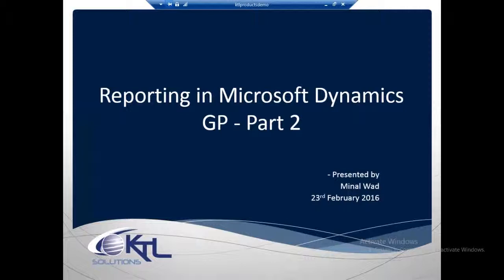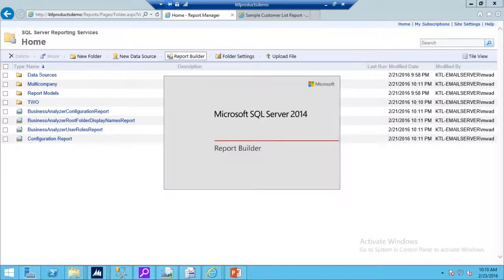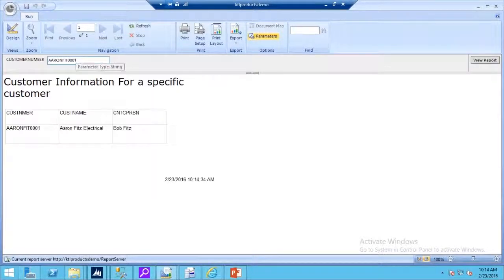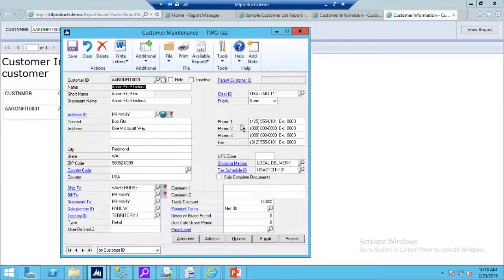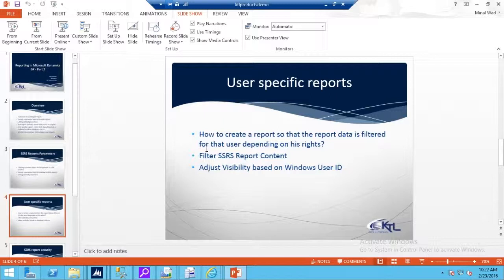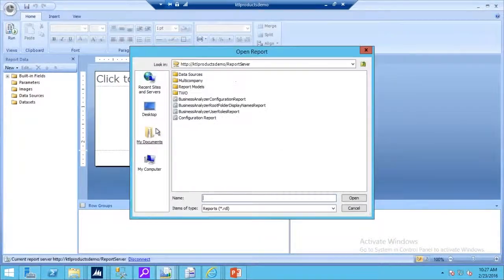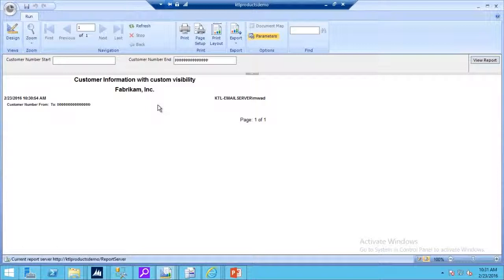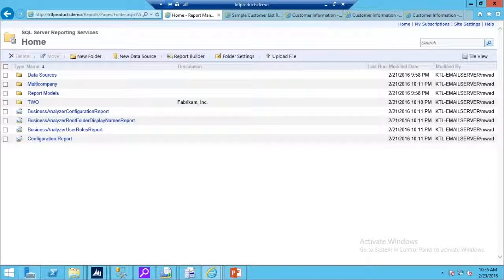Making SSRS Reports Do Things You Didn't Know They Could: Part 2 | KTL Solutions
One of our Senior Developers, Minal Wad, and Senior Business Solutions Exec, Alex Brokken, will dive into the major and most helpful tips on customizing your SSRS reports. In an in-depth and informative 60-minute webinar, Minal will demonstrate:

GP 2015 New Feature - Refreshable Excel Reports
Customize an existing GP report
Talk about the difference between RDL and RDLC reports
User specific reports - Filter SSRS Report Content or Visibility based on Windows User ID
SSRS report security - Grant user access to a report
Setting Default parameters
Passing parameters from GP to SSRS reports